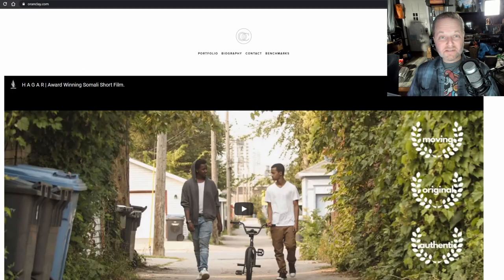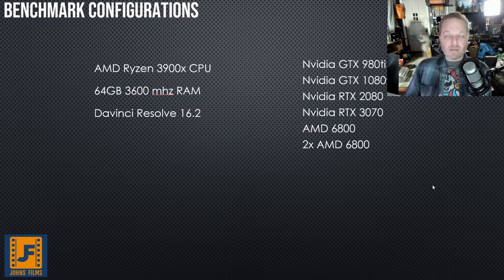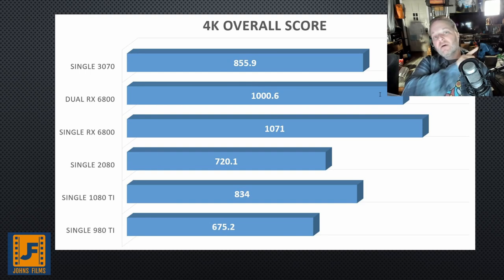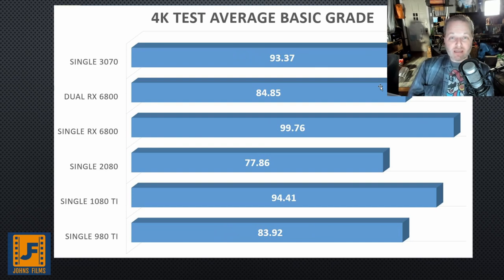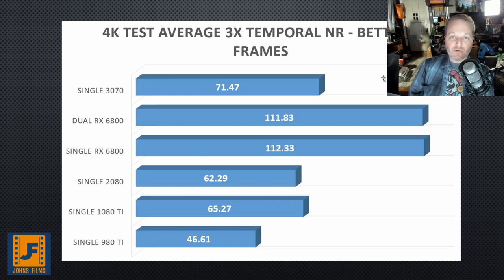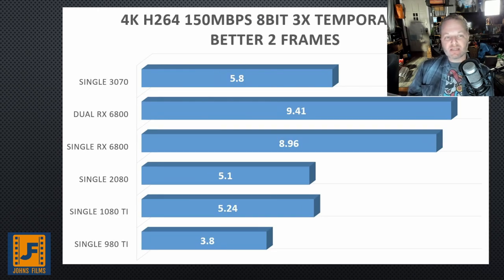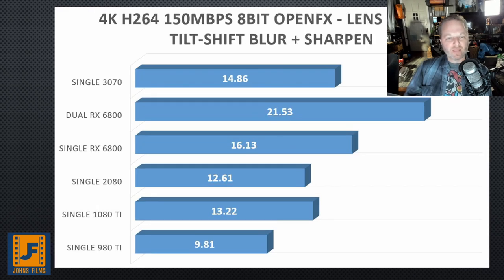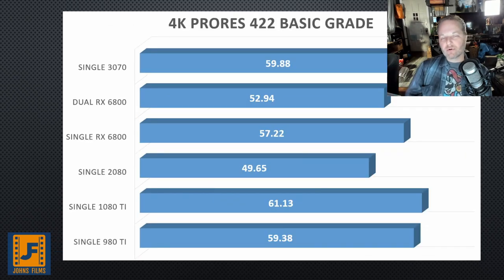HUGE Resolve GPU Benchmark Drop! - Davinci Resolve Benchmarks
A subscriber, Oran Clay @ did a TON of benchmarking in Davinci Resolve for our community! He tested a rx6800, 2 rx6800's, rtx 3070, rtx 2080, gtx 1080ti, gtx 980ti in resolve and gave me the benchmarks!  Amazing.  Check out his work on his homepage, especially the movie score he wrote linked there. Incredible.